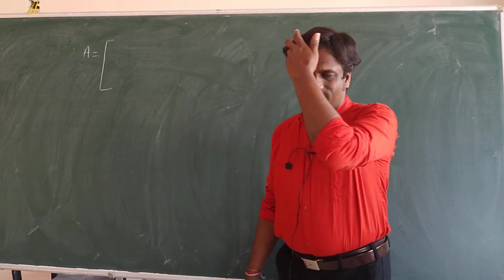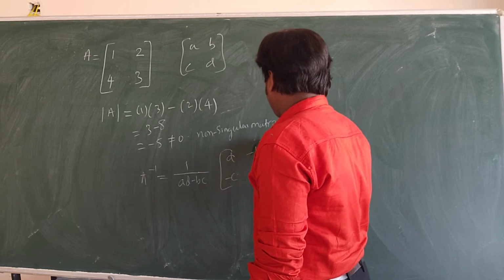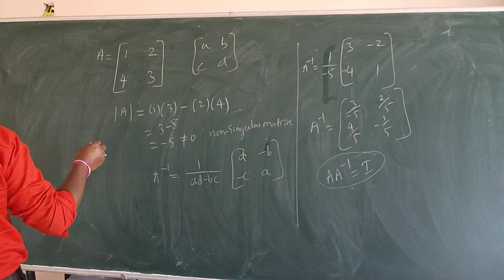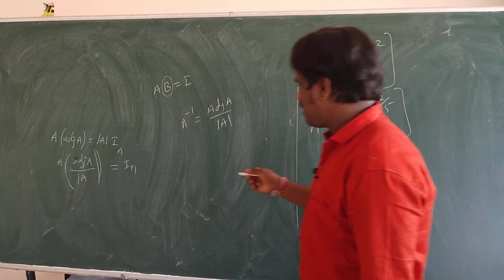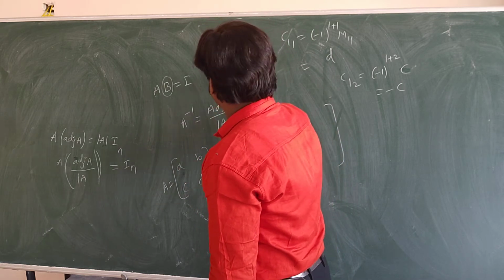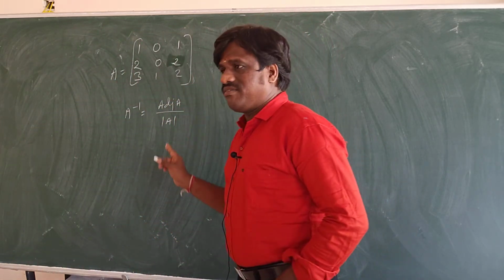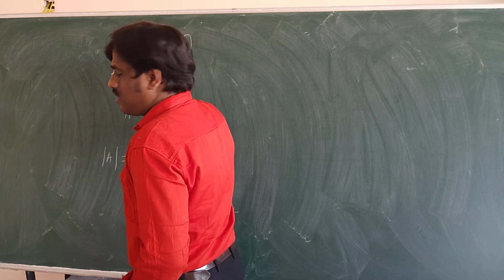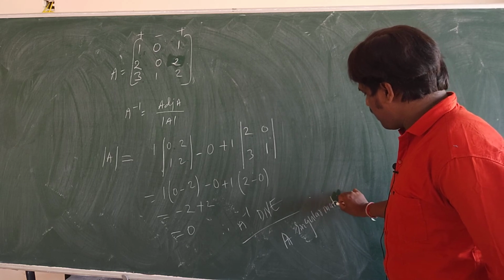Determinants jee 2021